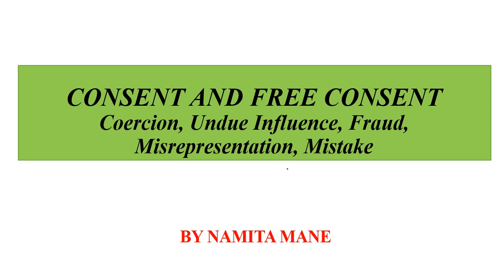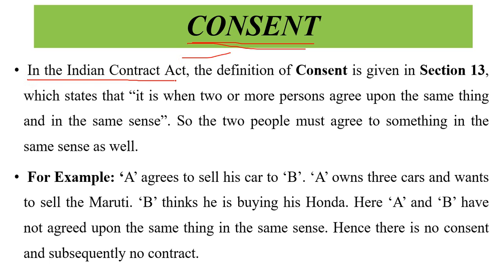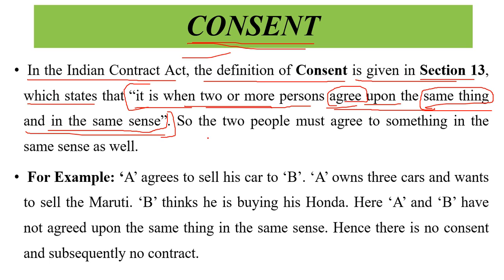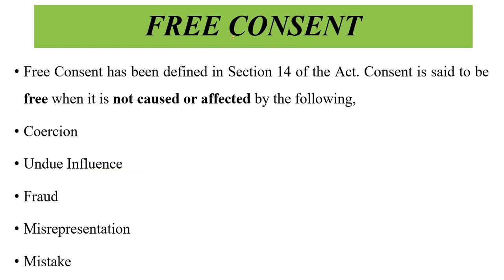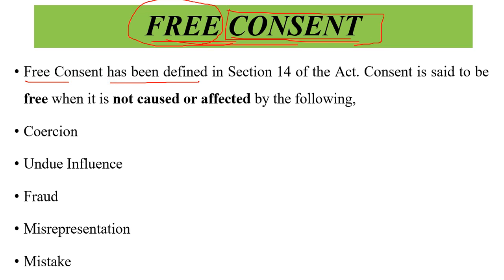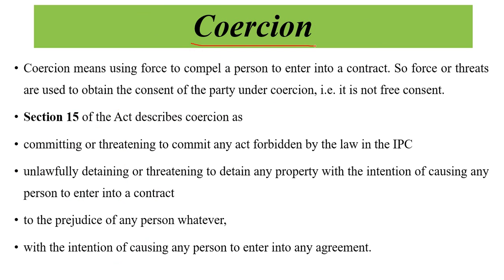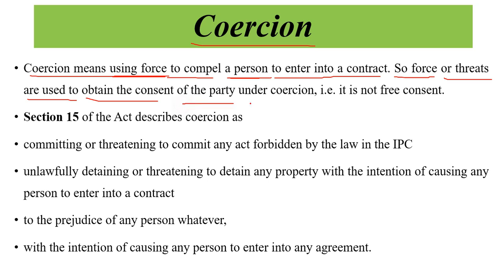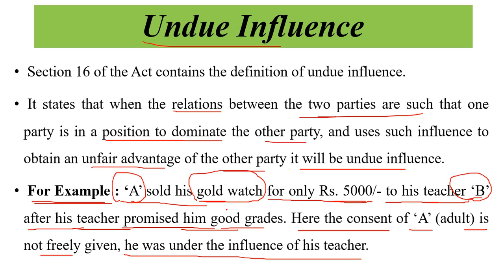Consent| Free Consent | Business Law | M.Law